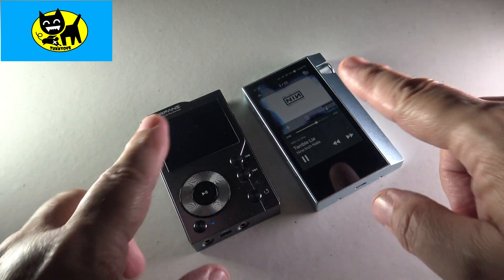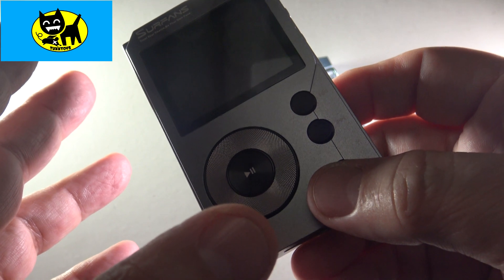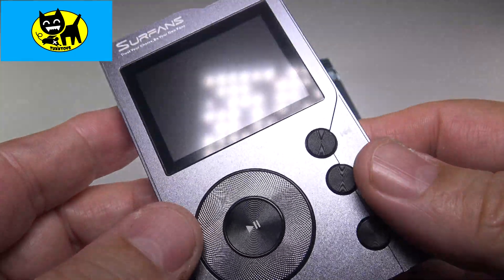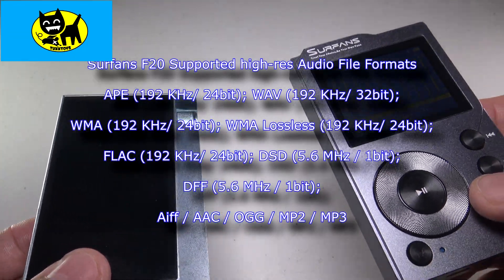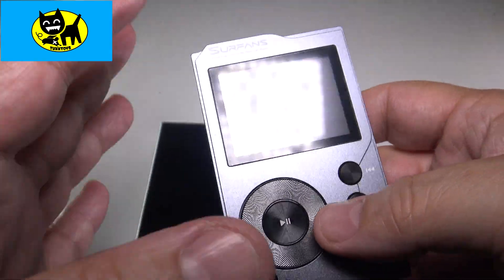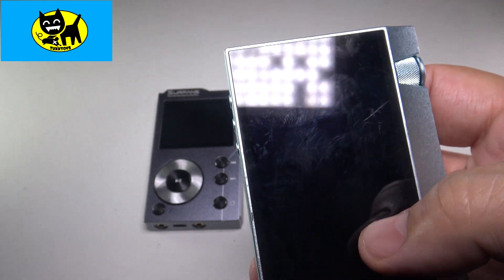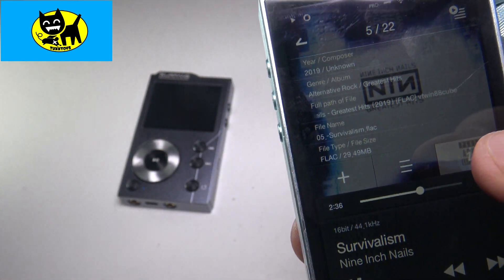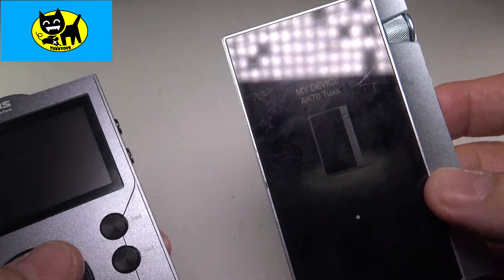Surfans F20 HiFi MP3 Player VS. Astell&Kern AK70 - Whats best under $200?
Surfans F20 HiFi MP3 Player with Bluetooth, Lossless DSD High Resolution Digital Audio Music Player, High-Res Portable Audio Player with 32GB Memory Card, Support up to 256GB BUY
Astell&Kern  Portable High Resolution Audio Players  - Lets check out the AK 70
AMAZON LINK TO Highest end Astell&Kern KANN Portable High Resolution Audio Player
Next cheaper model
Link to "alpha"
Link to the AK320 model